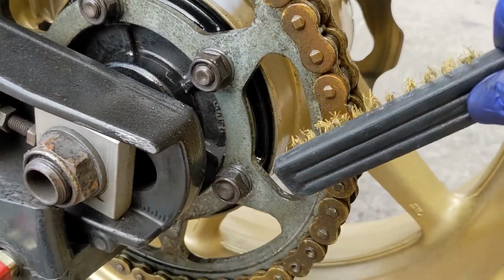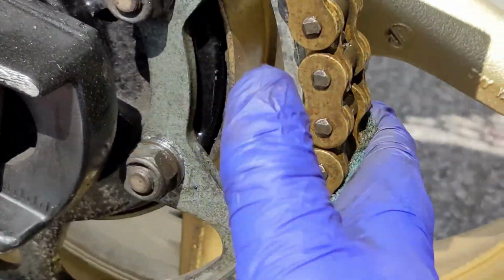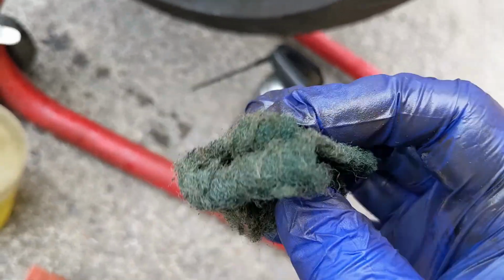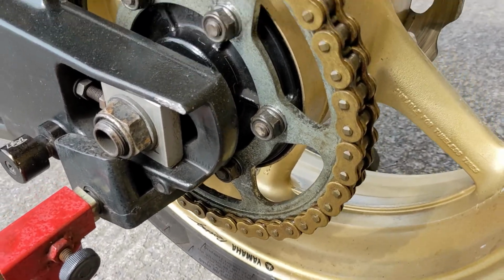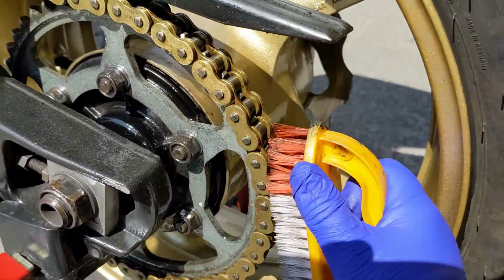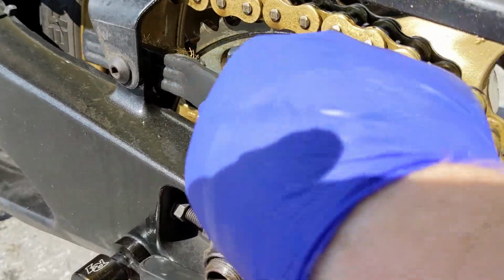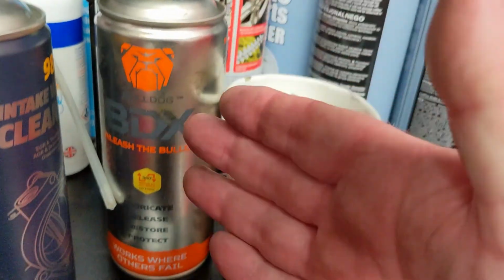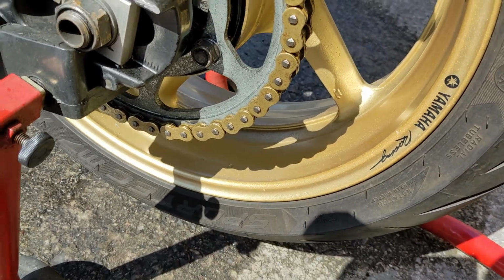How I remove Rust from a motorcycle chain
I was asked to do this video by @davidtrnr1 on Twitter.

I bought this Yamaha with the rusty chain.

Personally I think there is plenty more life left in this chain and sprocket set, so I set to work cleaning them up but then I kinda rushed it as I wanted to go for a ride.

Either way the results were pretty good, not perfect but acceptable.

I just know the comments section is about to light up with a gazillion ways to clean a chain, so I welcome constructive input. Lets teach each other to have outstanding motorcycle chains!

or make your own video and link it in the comments section so we can all see.

You can buy BullDogBDX below (I have not bee paid in any way to promote this product). I met BullDog BDX via Twitter, then used it in a commercial environment, I am really impressed with it.

For Paraffin, just search eBay or Amazon as links go out of date. I but 4L at a time but there are better deals if you buy in bulk

other than that, see you on Twitter. Bye!

Motorcycles + Excitement = Moto Tingle